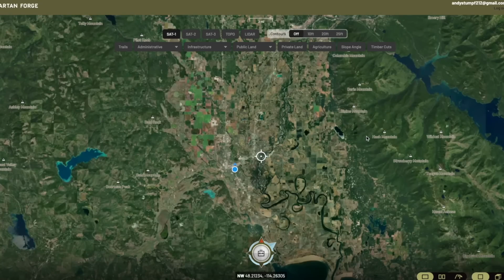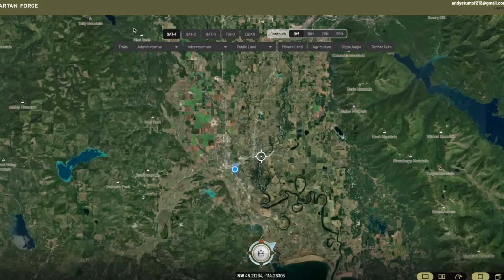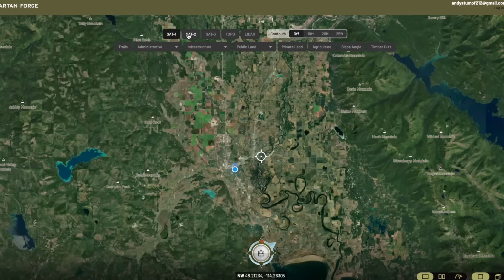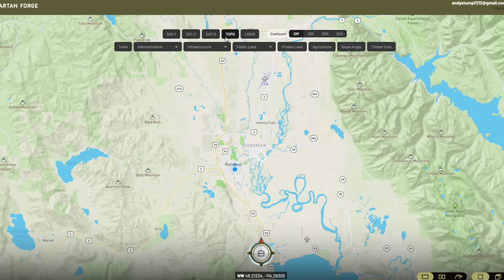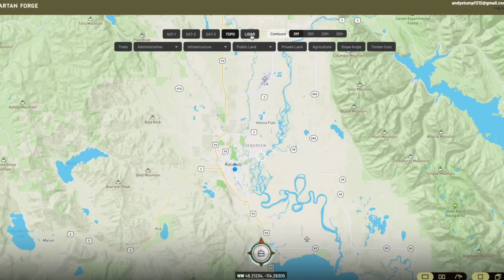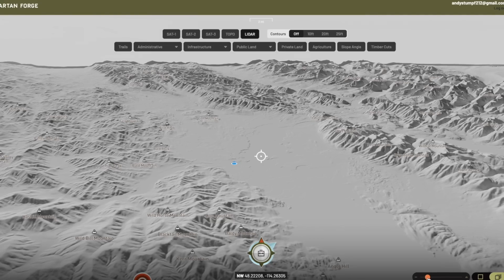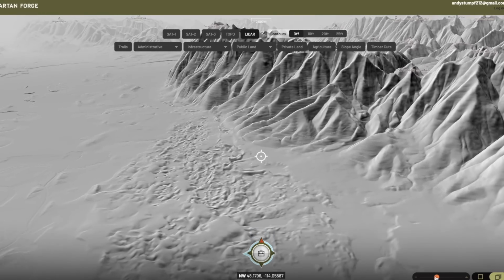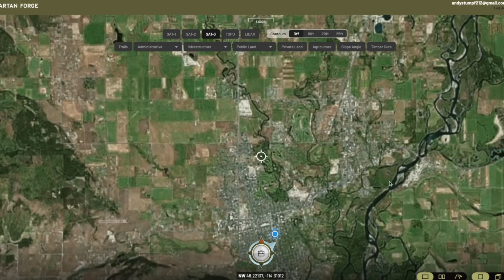Raising Legends, Building Defenders, and Finding Balance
Normally scheduled Friday Q and A for today:

1. A third-generation California mason asks for wisdom on raising exceptional humans in an ever-changing world, balancing freedom, discipline, and moral grounding for his 3-year-old son.

2. A military service member seeks advice on self-defense, family protection, and the first steps into Brazilian Jiu-Jitsu to combat bullies and cultivate confidence beyond a professional use-of-force course.

3. A 19-year-old South African, navigating a new life in the U.S., struggles with toxic friendships and loyalty. He questions how to set boundaries while preserving his values and finding a balance between putting others first and prioritizing personal growth.